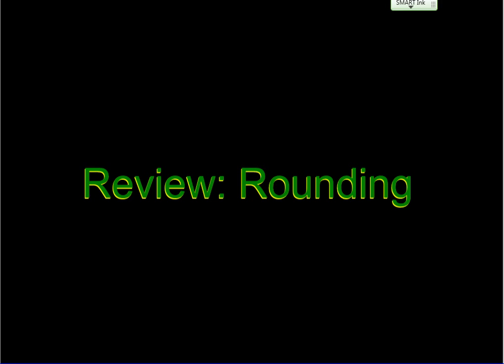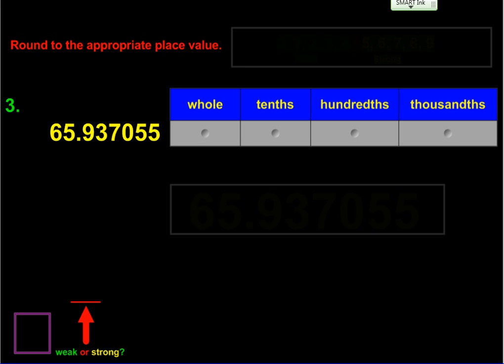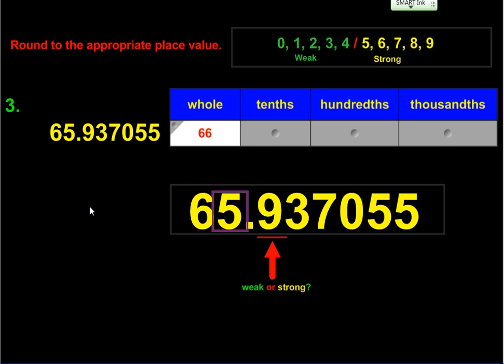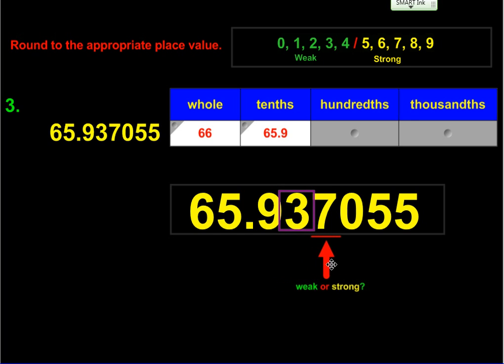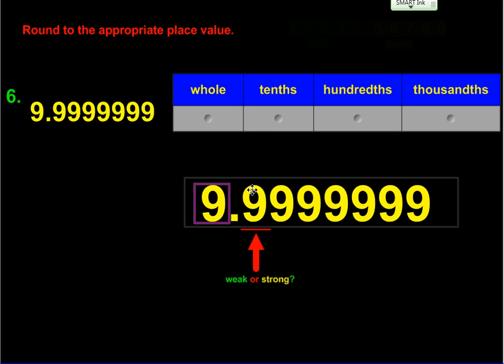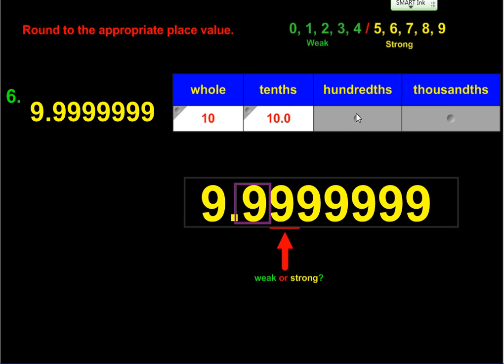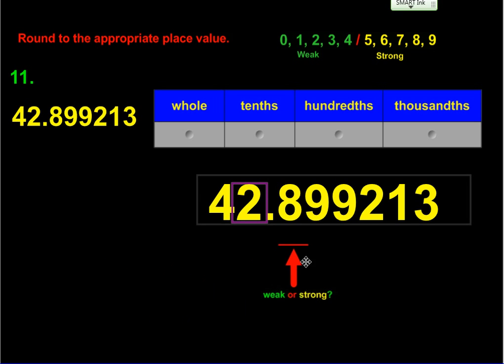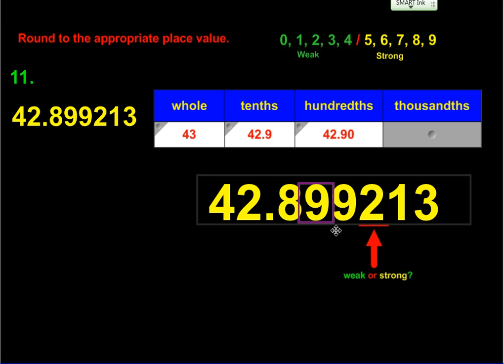8th Grade Math HHS: Review:Rounding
Review: Rounding